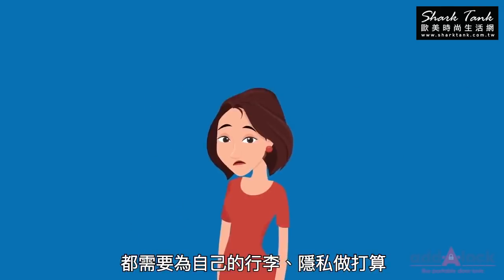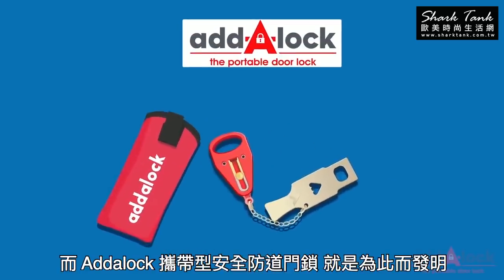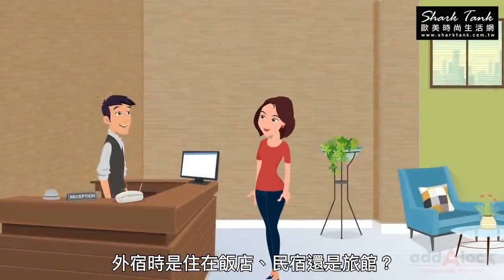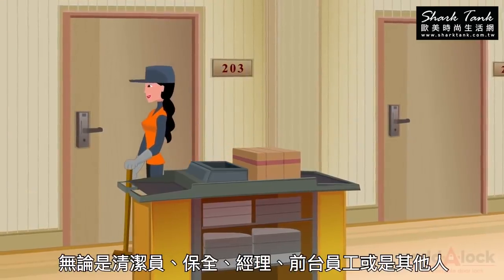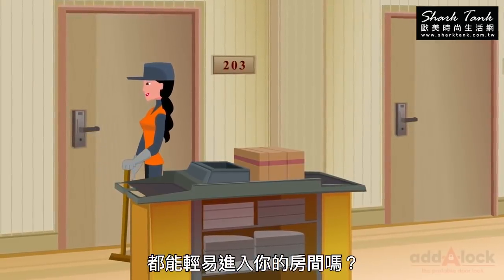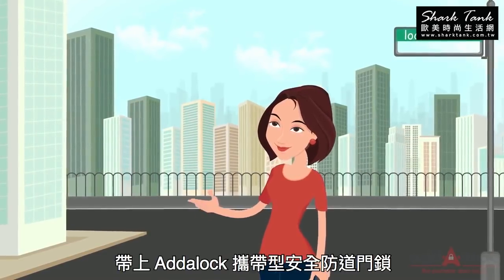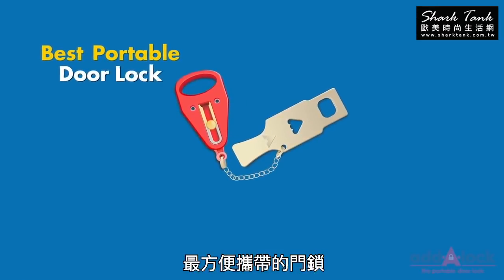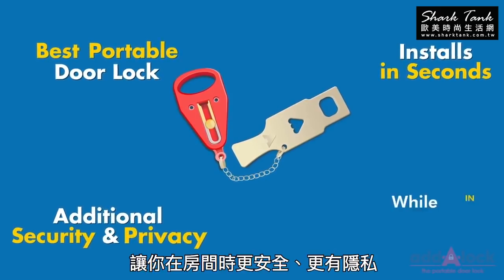[開箱] 背包客最愛！外宿族首選！Addalock 防盜門鎖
你永遠不會知道還有哪些人持有您的房間鑰匙，不論是在家，還是旅遊外宿，任何人或是飯店工作人員都能隨時開啟你的房門，使用 Addalock 攜帶型安全防盜門鎖，短短幾秒就能加強保障，讓你在房間時更安全、更有隱私。